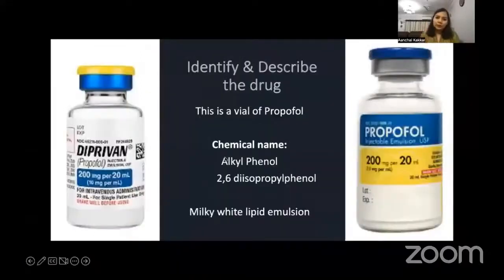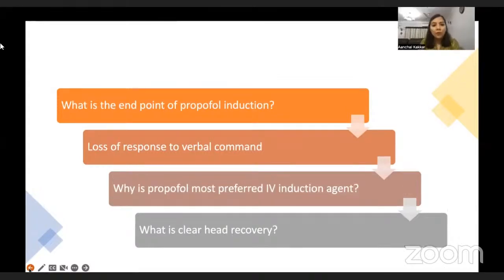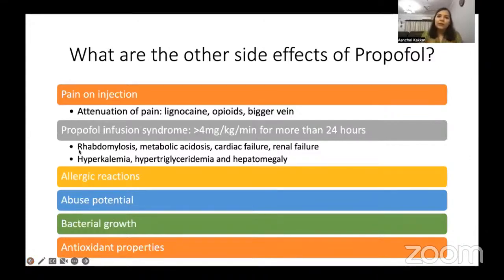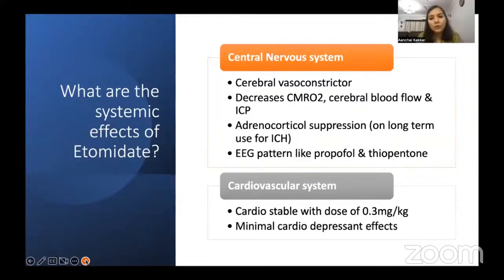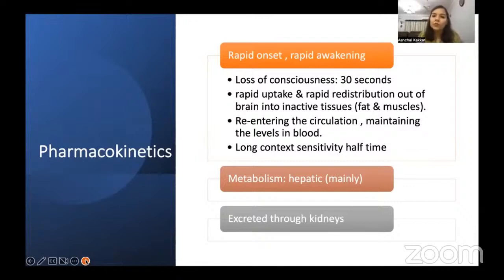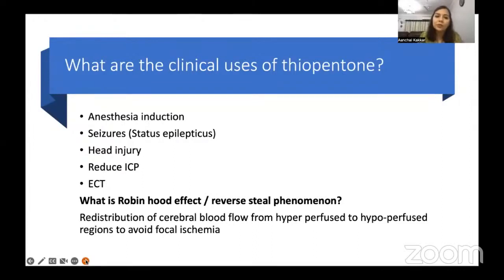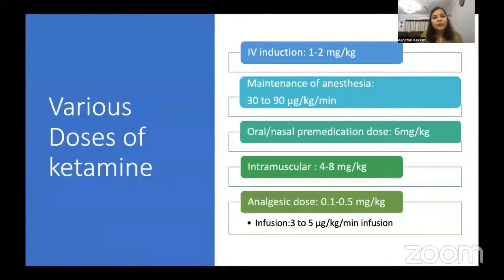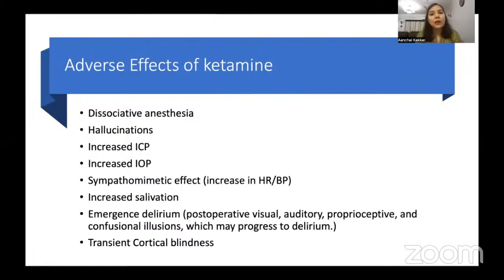APPEC2023 DAY 1 Drugs Intravenous Induction Agents